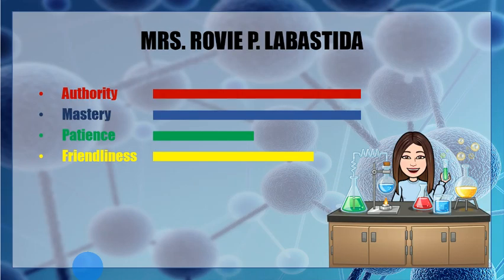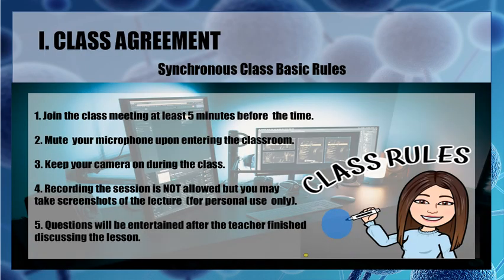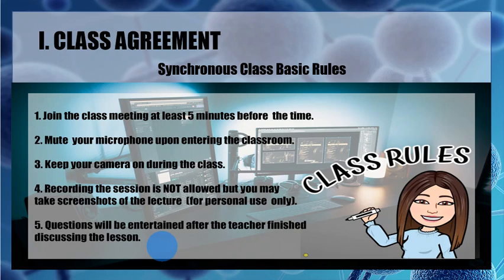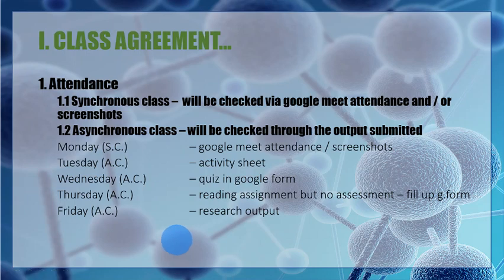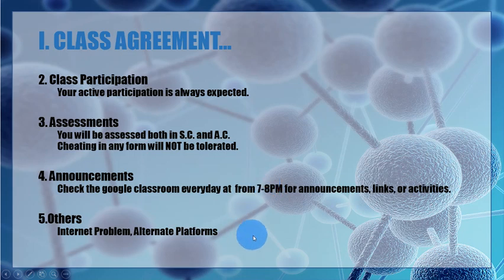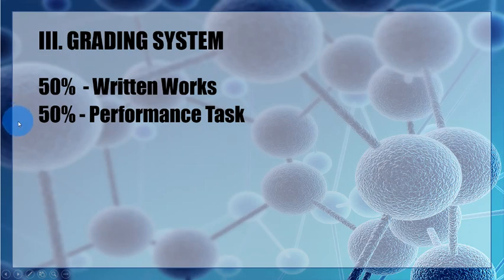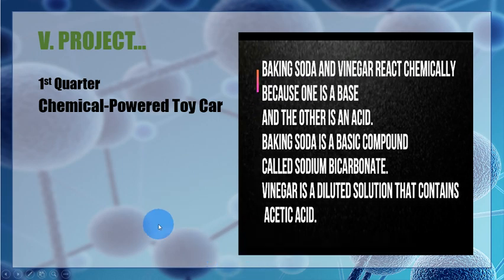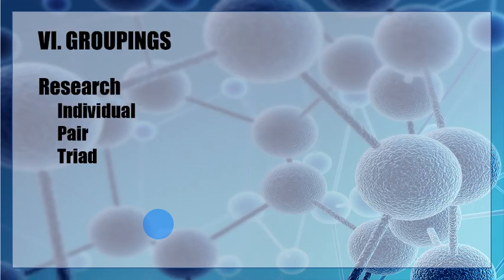Class Orientation in Advanced Chemistry and Research